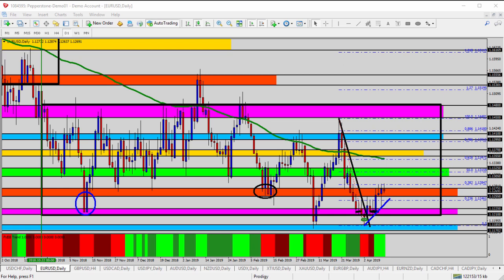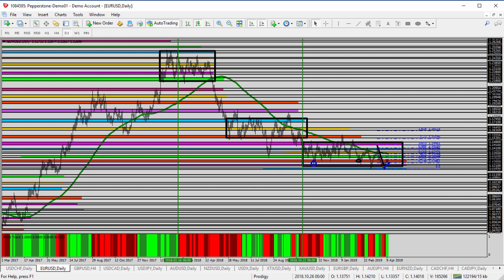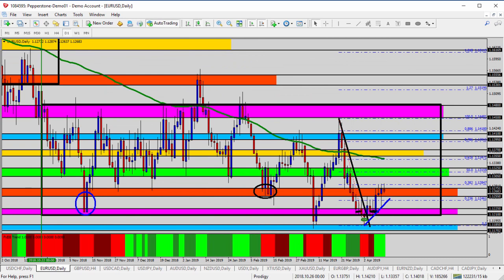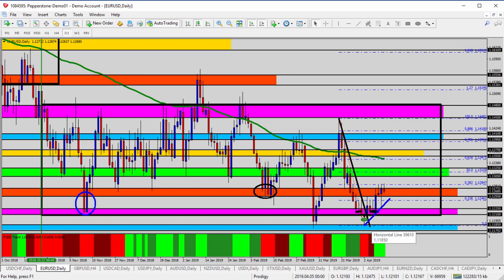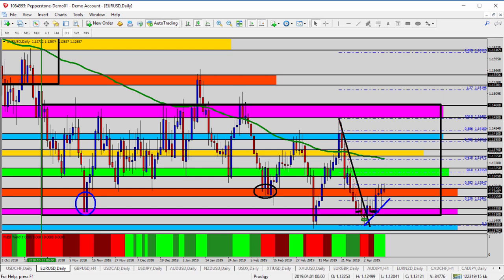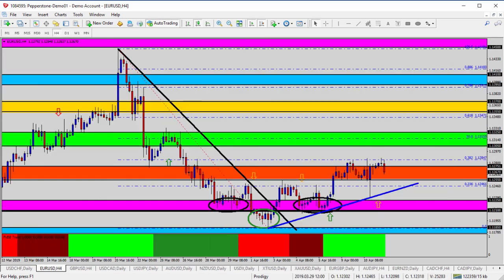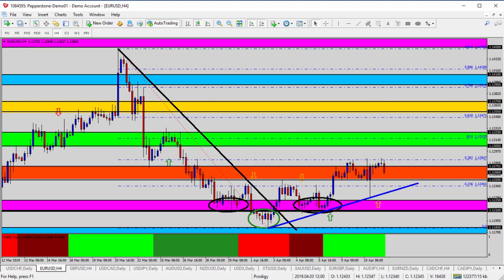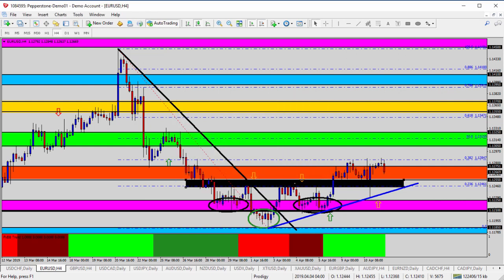Forex Update: EURUSD Watching for Signs of Trend Reversal